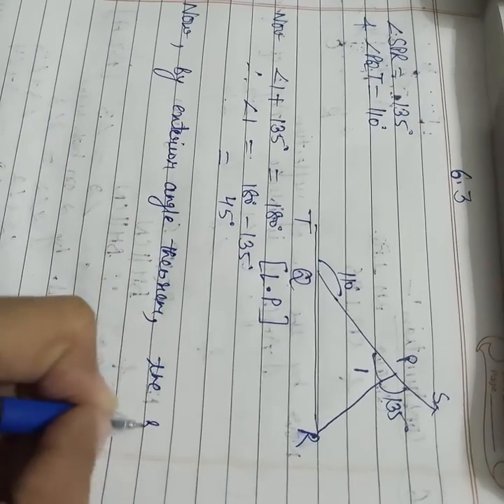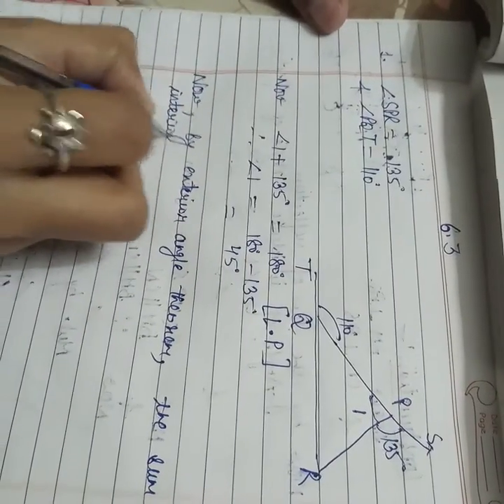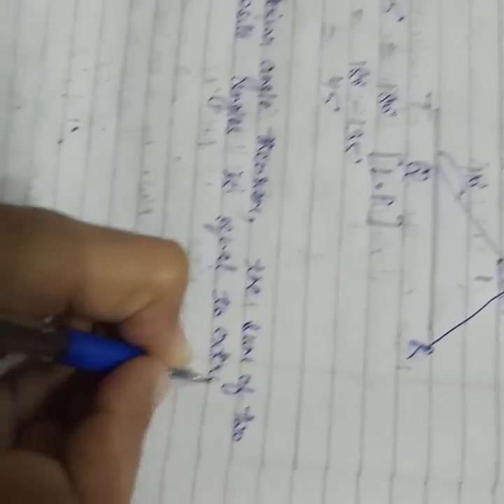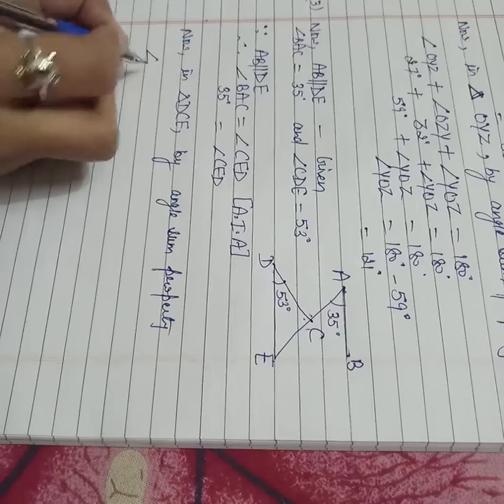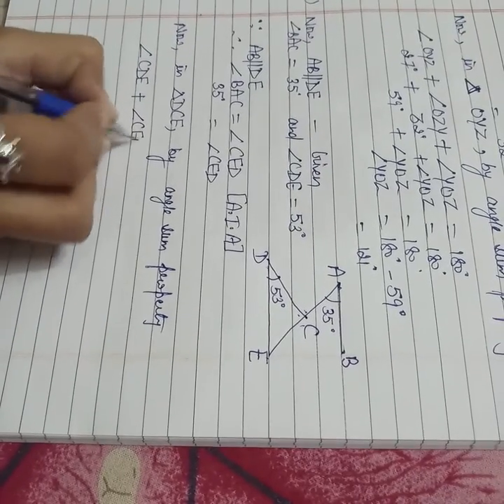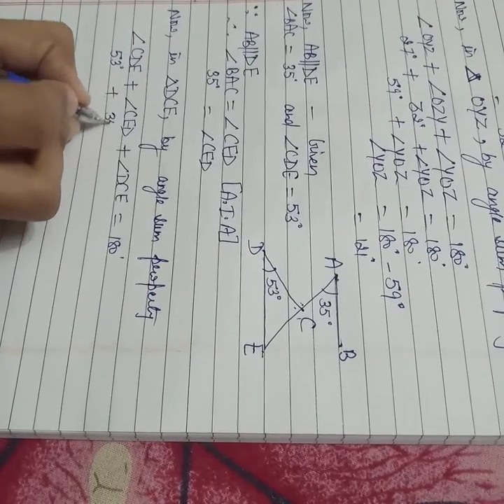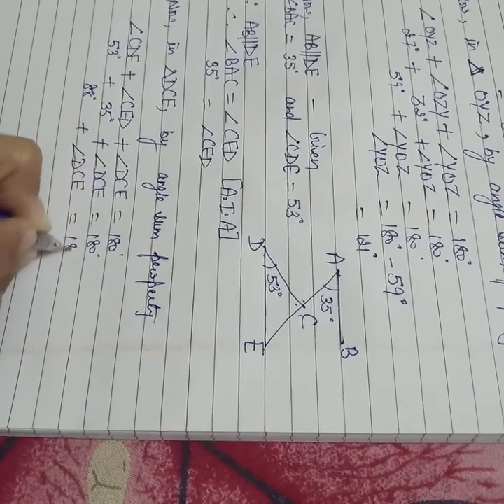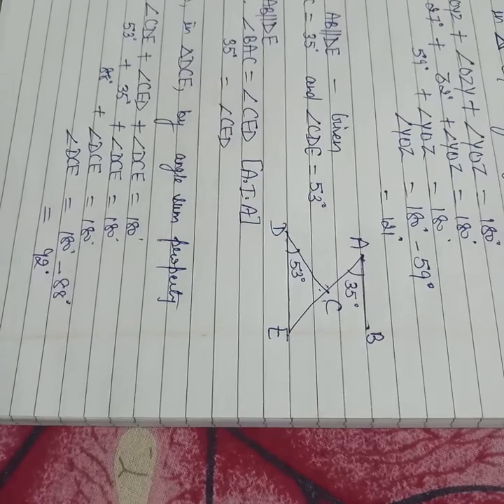Ex-6.3 of 9th MATHS